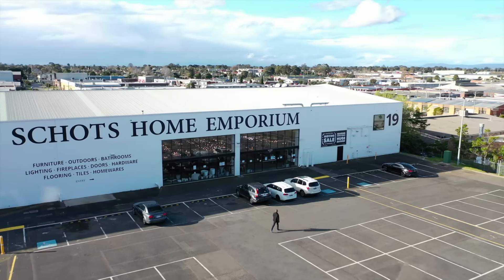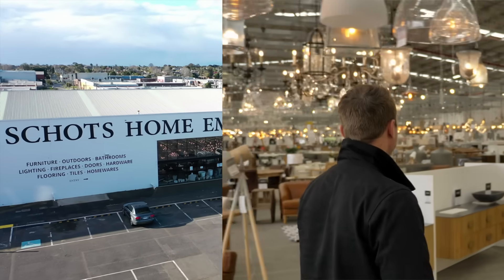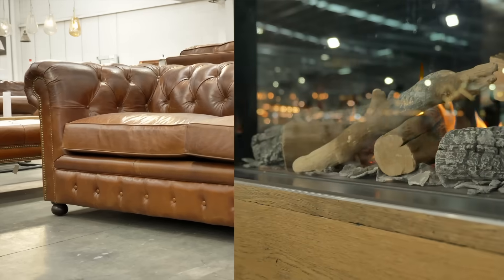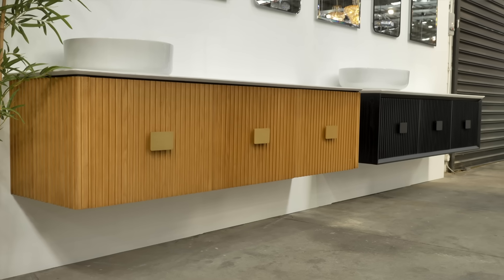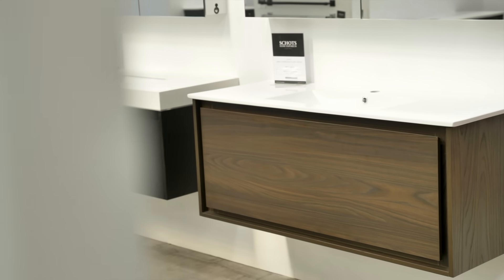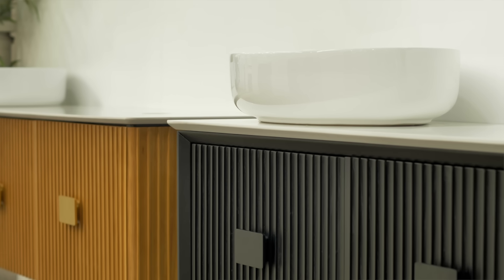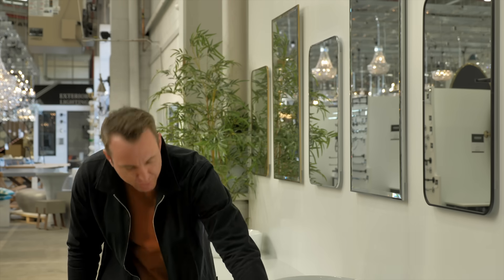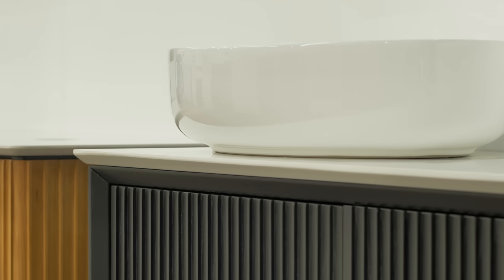Jesse Raeburn From The Block Reviews Schots Wall Hung Vanities on Open Homes | S04E02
Our contemporary, state-of-the-art Wall Hung Vanities feature on Open Homes, presented by ex-Blockhead, Jesse Raeburn.

The Selina, Finola & Penley range of stunning contemporary wall hung vanities will surely make a statement in any master bathroom or ensuite. These units feature easy to clean white Quartz tops and solid wood cabinets.

Selina available in dark oak or light oak timber finishes. Also available with artificial white stone top.
Finola available in dark oak, light oak or white timber finishes.
Penley available in dark oak veneer or white timber finishes.
Selina, Finola & Penley vanities available in single 60, 75, 90, 120cm and double 150 & 180cm.
Exclusive to Schots.